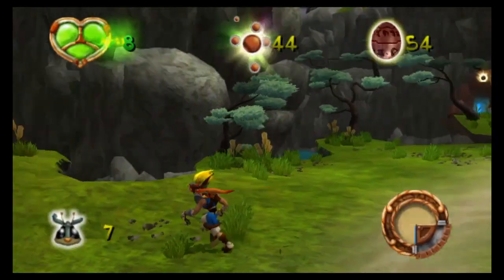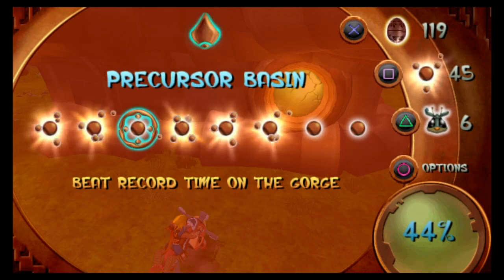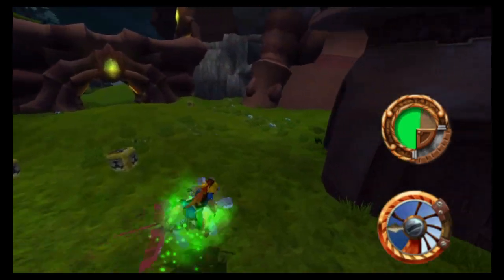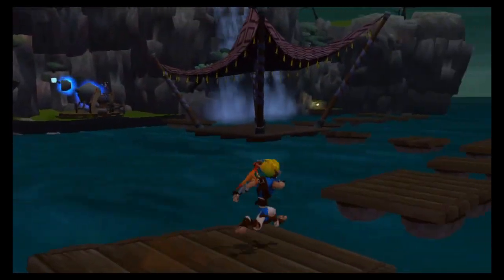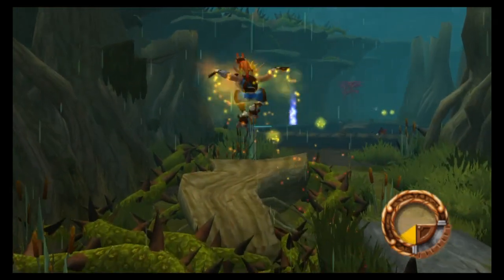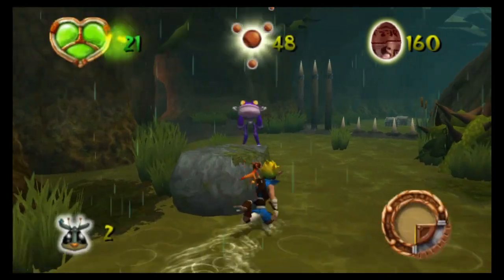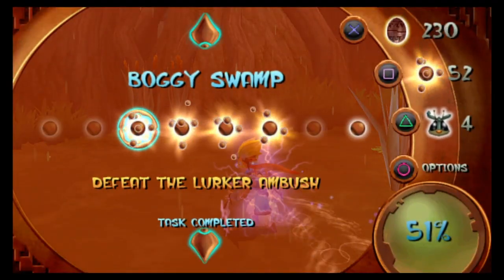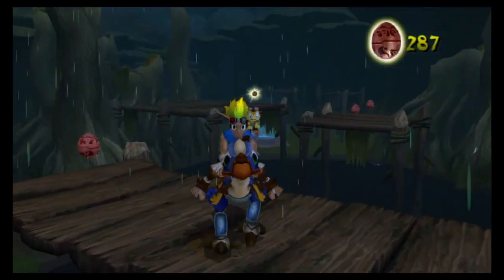Jak And Daxter The Precursor Legacy GamePlay: Boogey Swamp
Hello everyone, and welcome back to another episode of jak and daxter the precursor legacy. So in todays episode we've have wrander in a swamp enjoy!